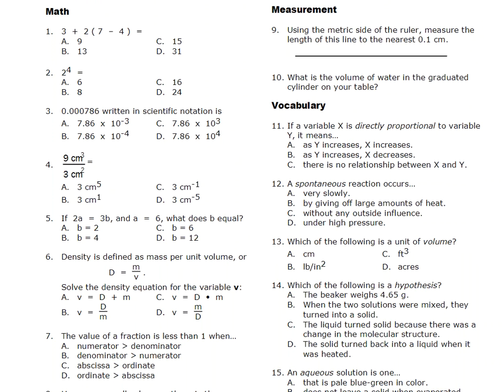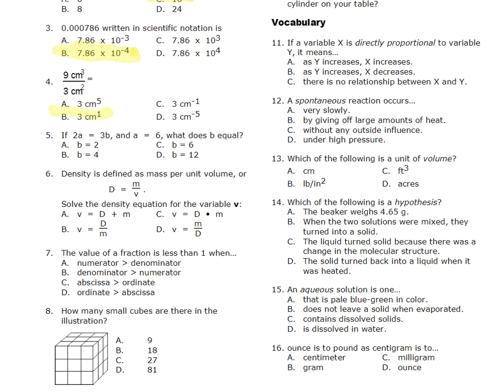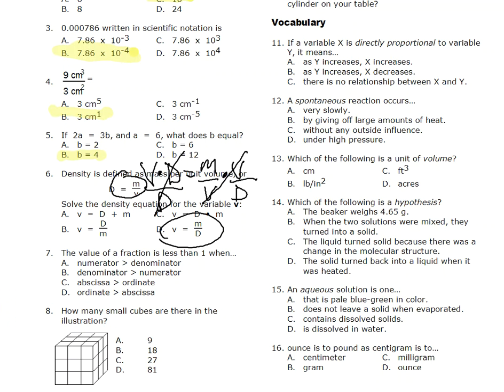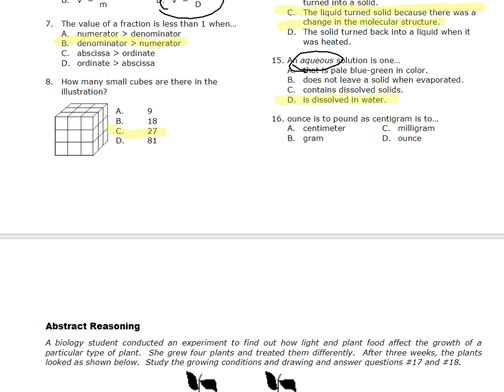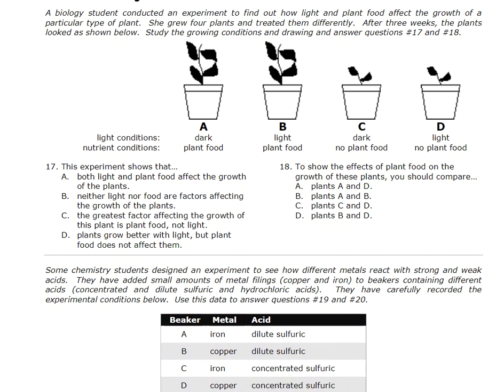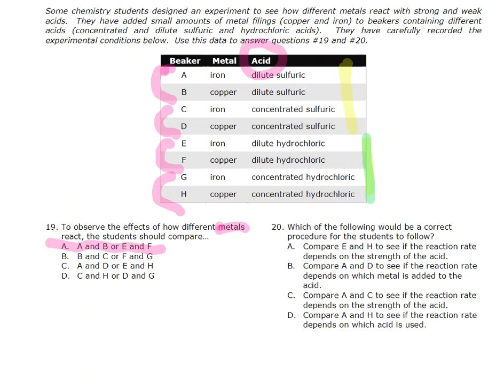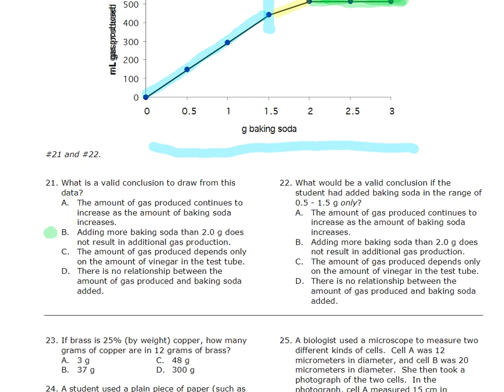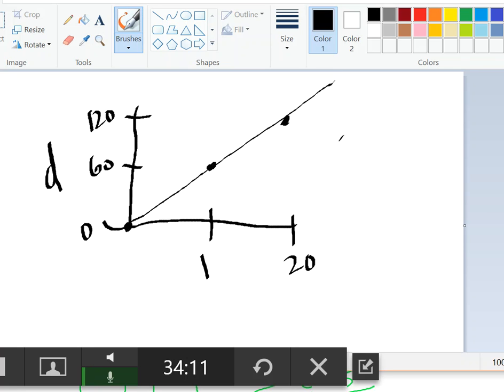Chemistry Pretest Answers